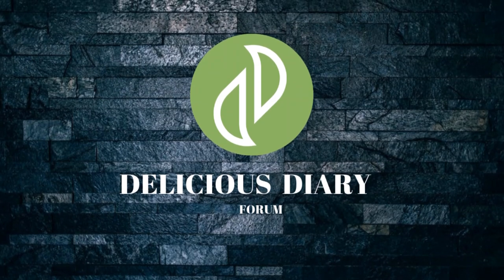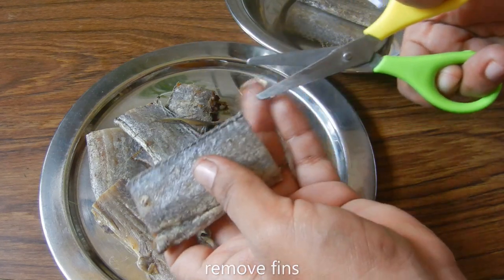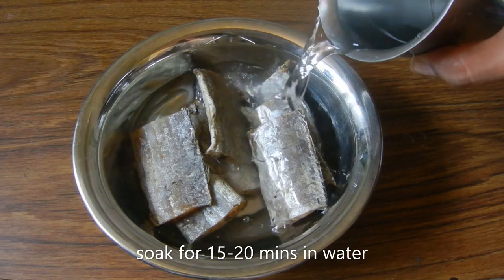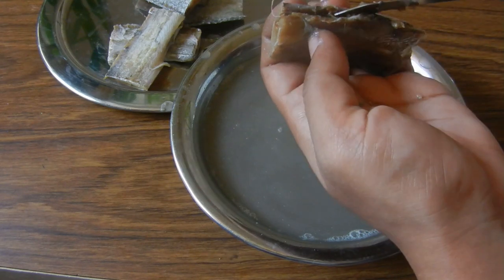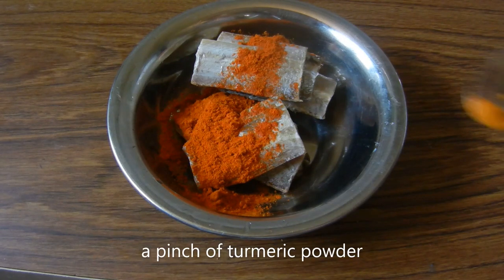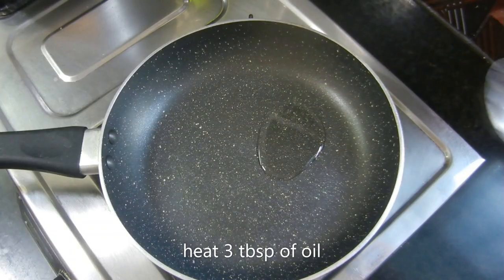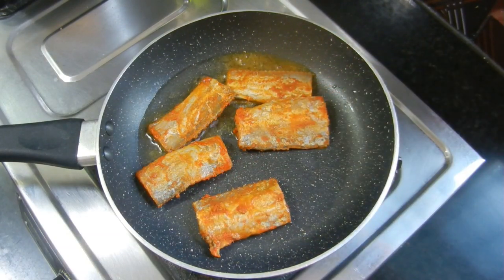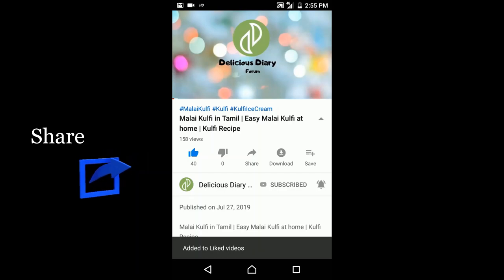Karuvadu Fry in Tamil | Easy Dry Fish Fry | How to Clean Dry Fish | Karuvadu Varuval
We are going to see how to clean dry fish and a easy method to fry dry fish.

✨✨✨✨ PRODUCT LINKS ✨✨✨✨
Non-Stick Aluminium Kadai
Measuring Cups
Measuring Spoons
Silicone Spatula and Brush
Glass Mixing Bowl
Roti Presser
Non-Stick Cookware Set
Fry Pan
Square Dish
Square Glass Storage
Rectangular Glass Storage